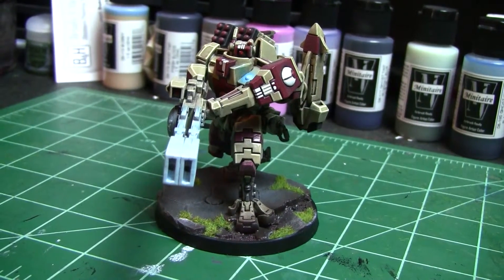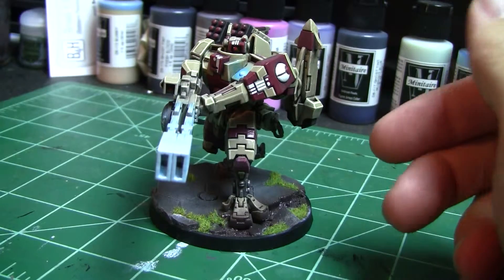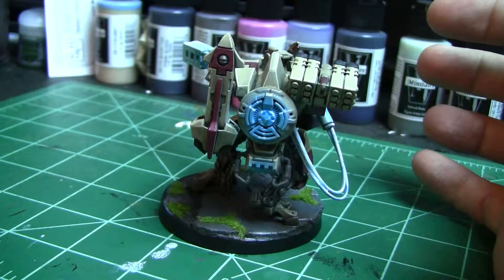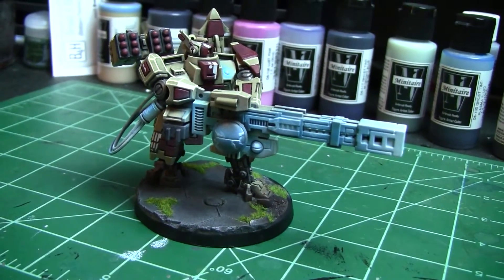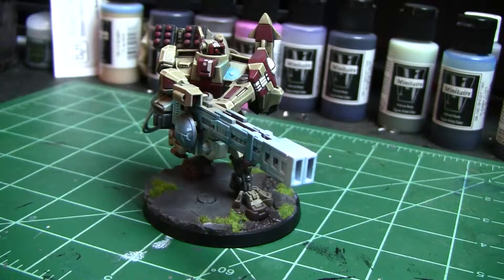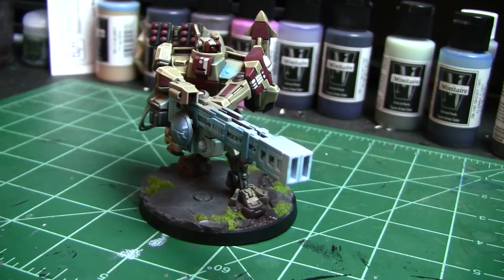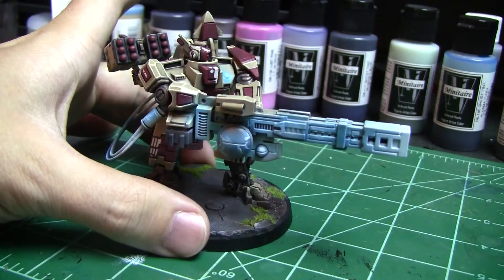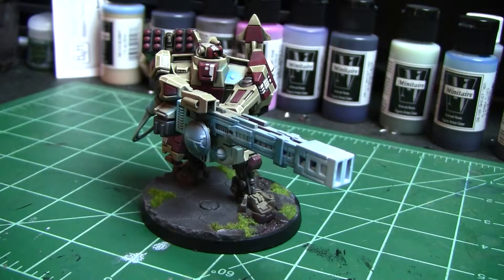Tactical Tuesdays With Jstncloud Ep. 8 Tau Broadsides Discussion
Episode 8 in my Tactical Tuesdays series. In this video I discuss the usefulness of the Tau Broadside and my overall thoughts on the viability of the railgun and missile variants.

I would also love to hear from everyone so please post your comments, questions, and topic suggestions below.